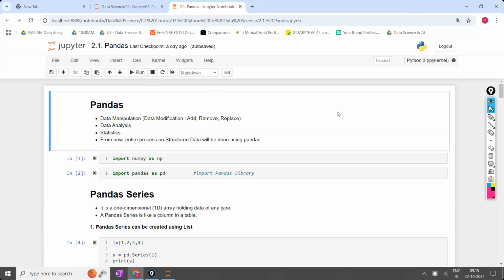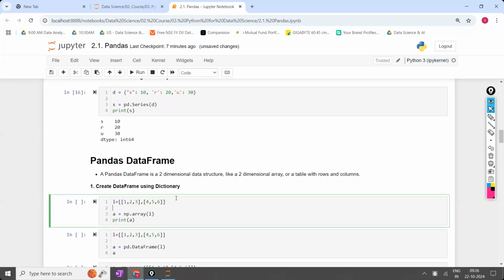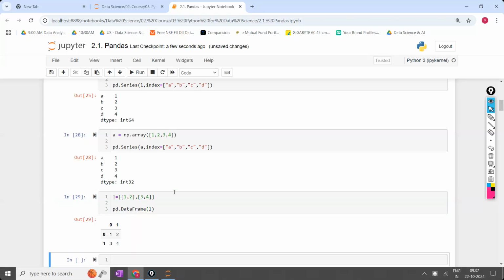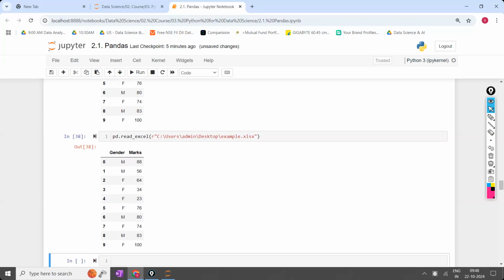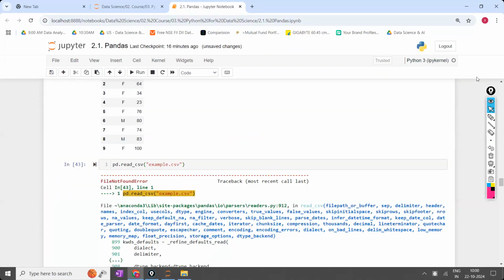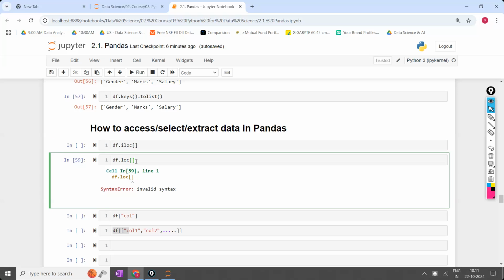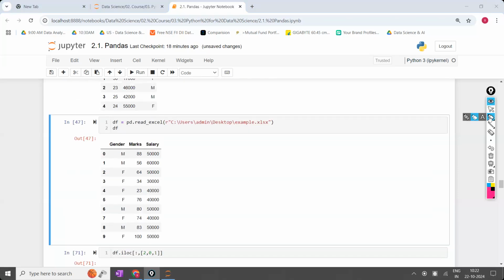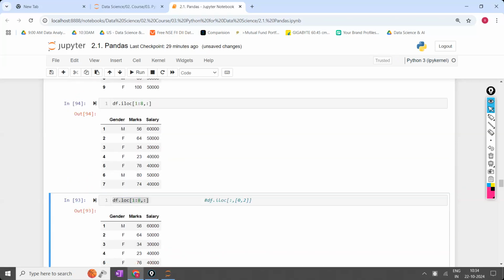32. Data analytics